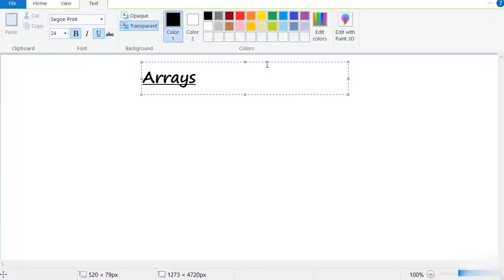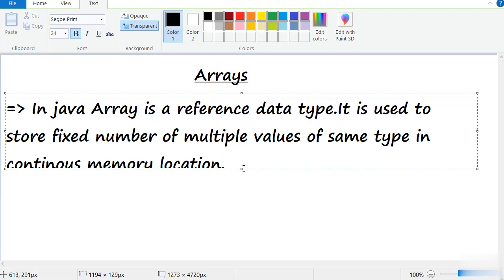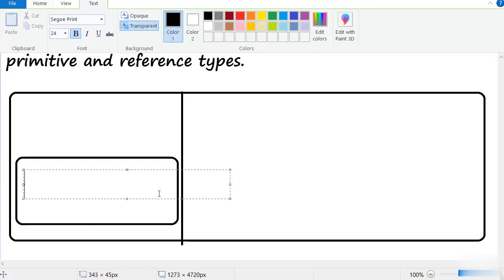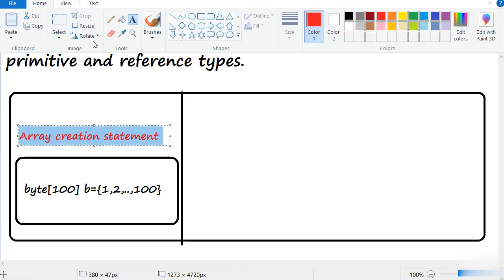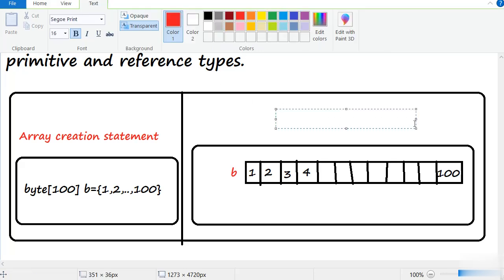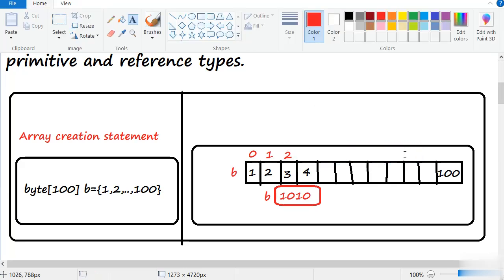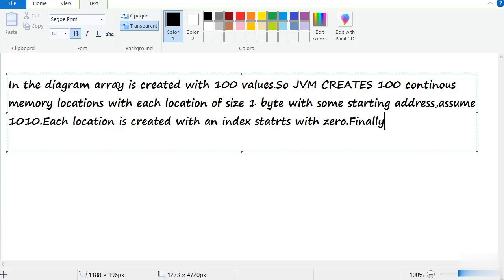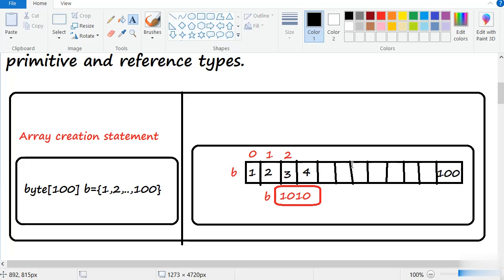32 Arrays in Java